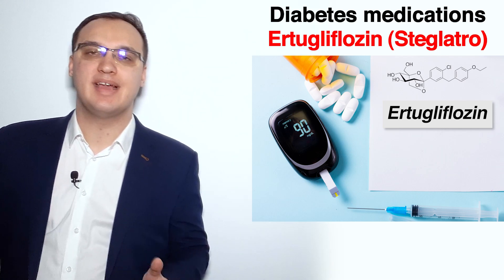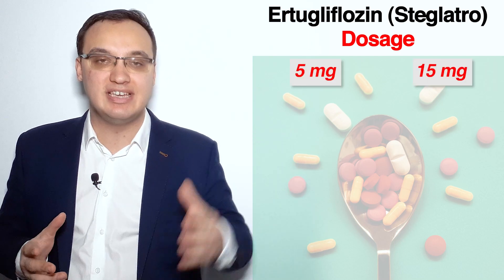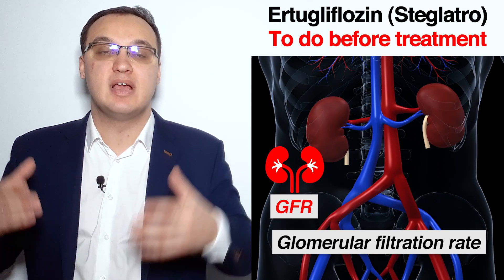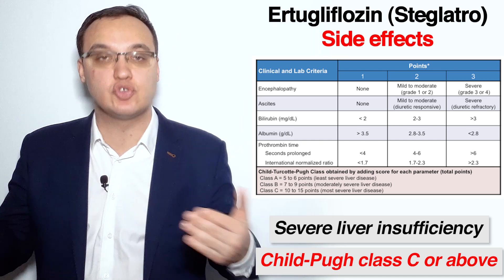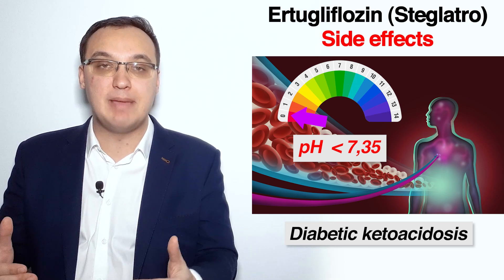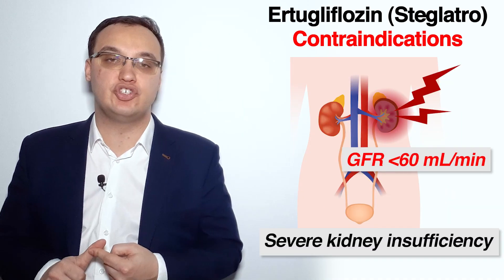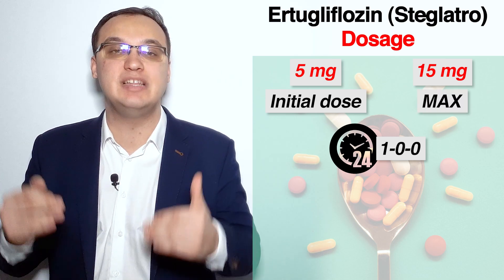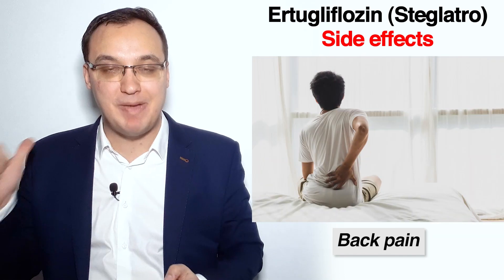Diabetes Medications - SGLT 2 inhibitors - Ertugliflozin (Steglatro)